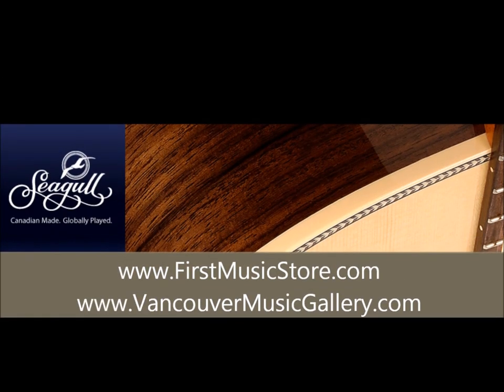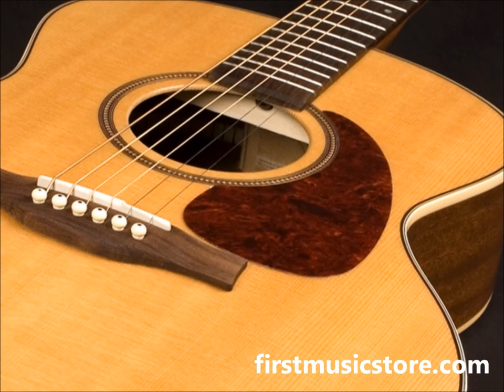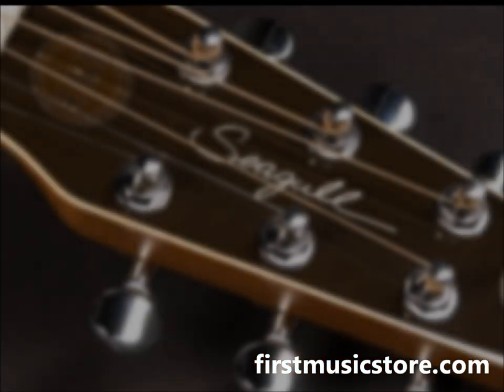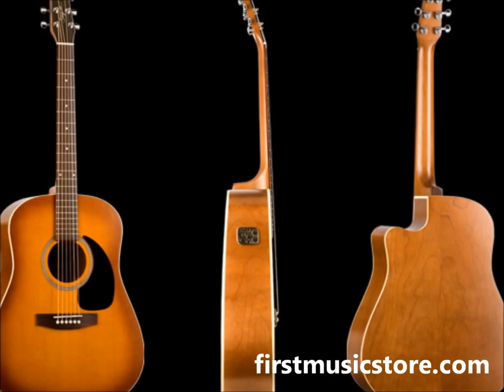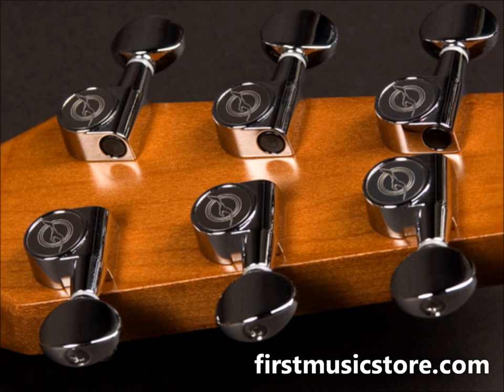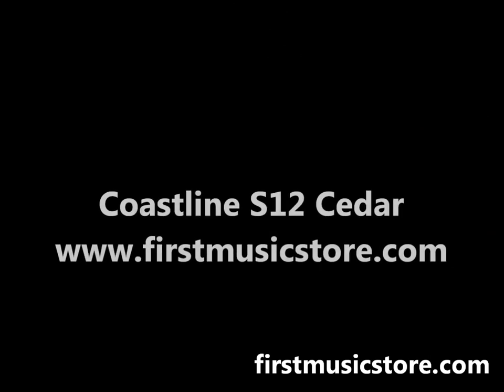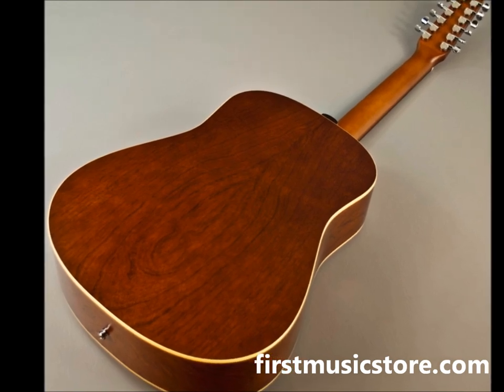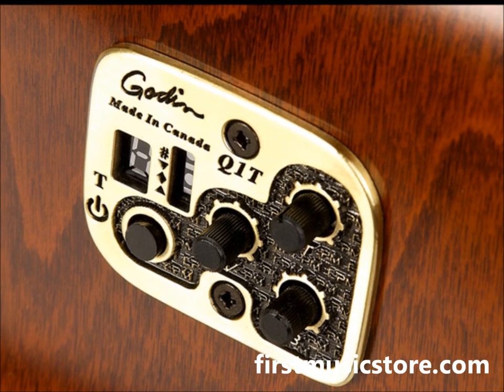Seagull Acoustic Guitars Demo Review - Maritime, Entourage, & Coastline Series @ Music Gallery